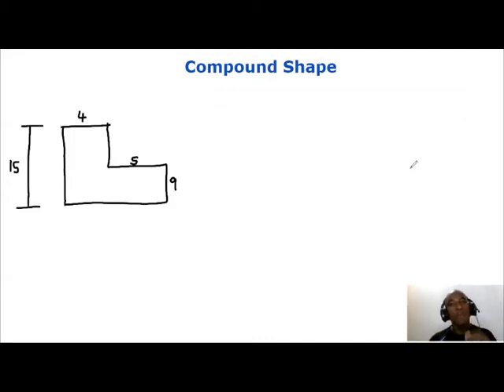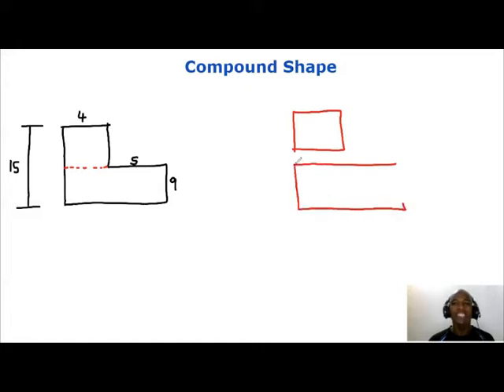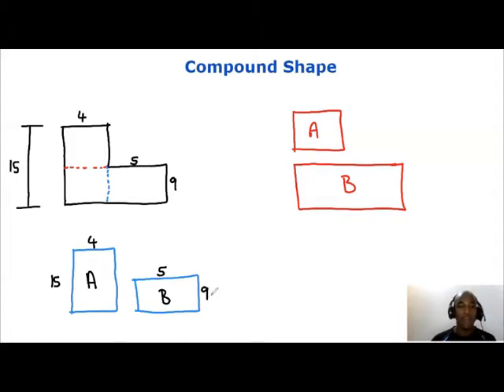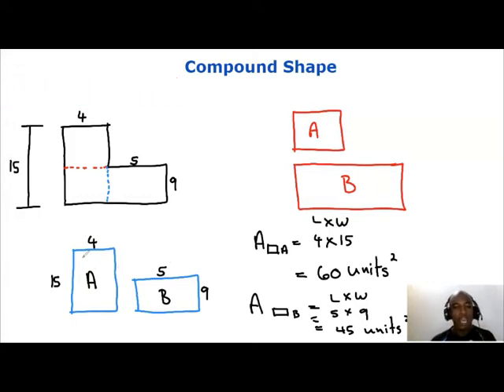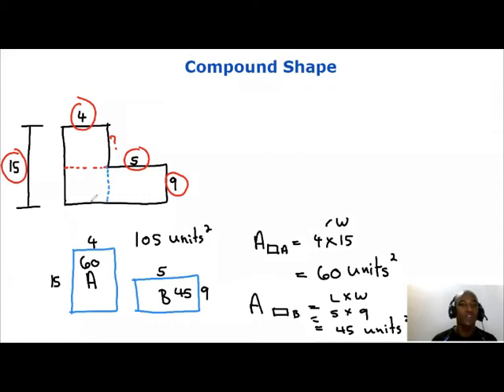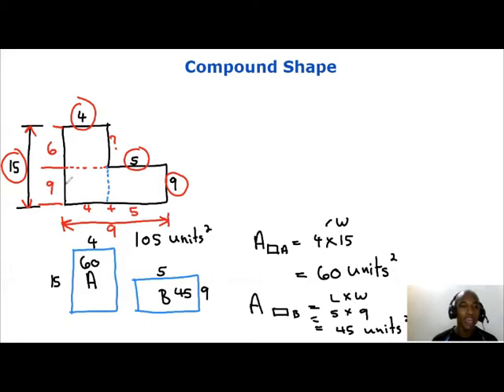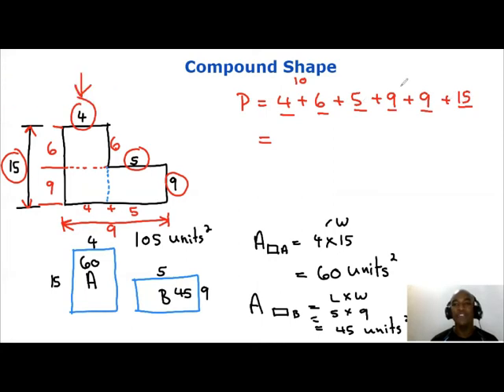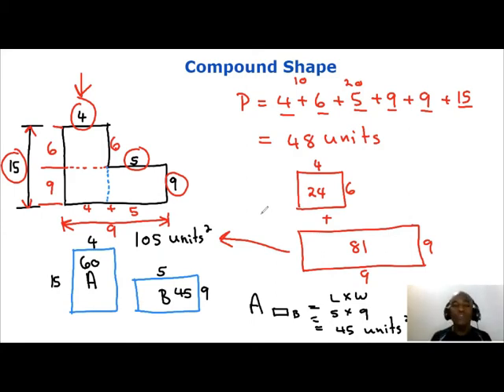Finding the area and perimeter of a compound shape.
In this video we will explore the ways we can approach a compound shape, and how we can go about calculating the areas and perimeter of such.